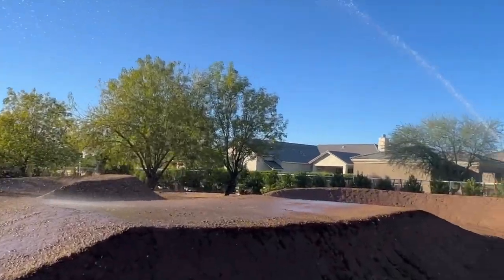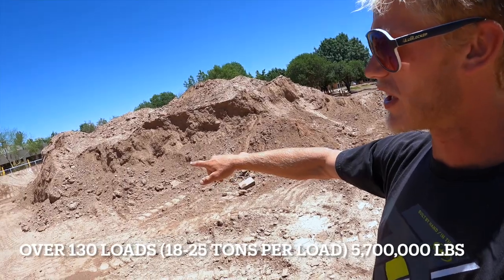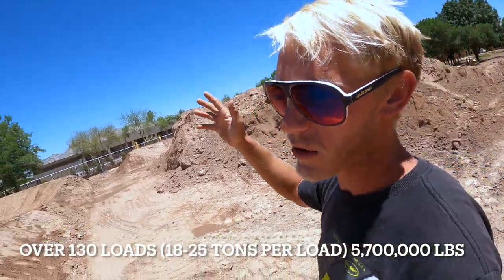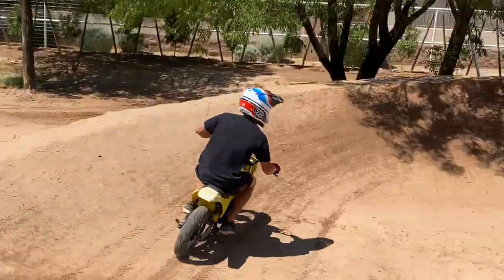1 ACRE PIT BIKE TRACK // 7.2M LBS OF DIRT // TRACK BUILD #86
Join me on this short edit on building a massive Super Moto Pit Bike Track. More vids to come from this amazing build!

Video filmed by Colby
Edited by @Kain Camacho and Colbs